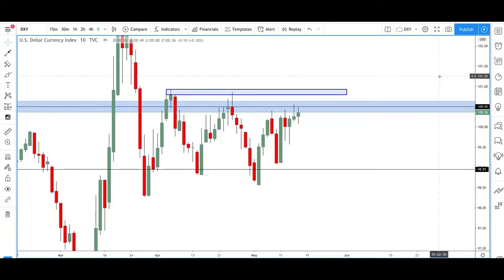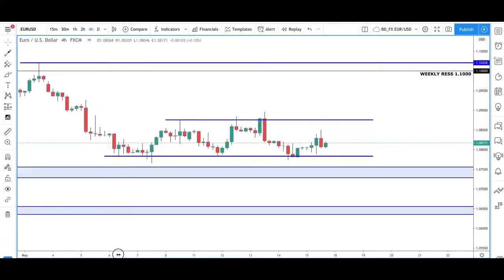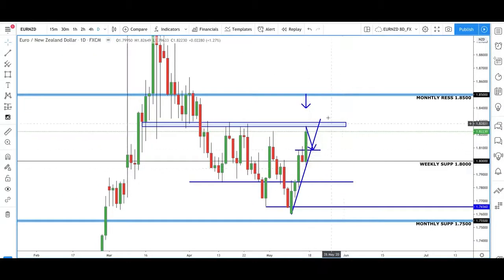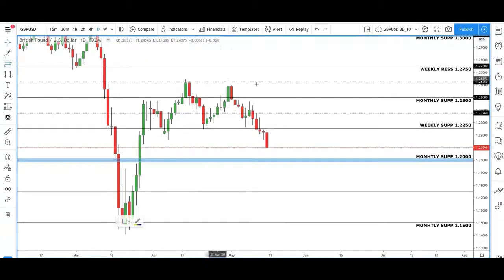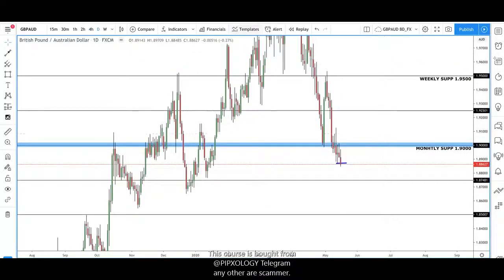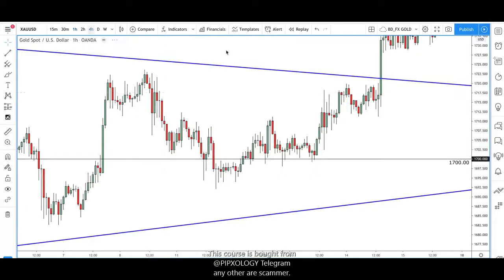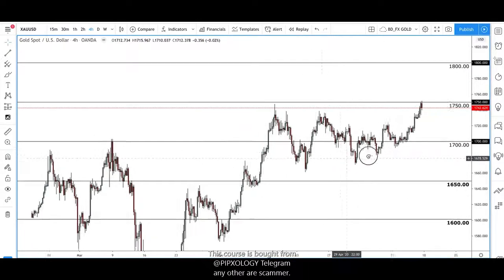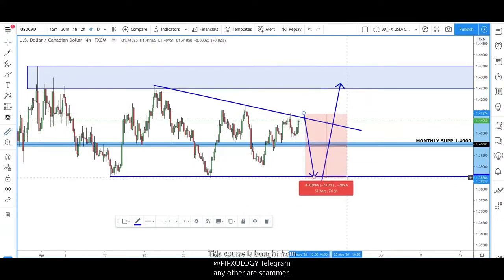Sniper Sunday VOl 51 by PIPXOLOGY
1. BDFX Community
2. KobenFX Community
3. Forexpaid Signal Service
4. NinelFx Signal Service
5. Cryptowzrd Community

Course list
1.AstroForex 2.0
2.BDFX Essential
3.BSAPPSFX Technical Analysis
4.BSAPPSFX Psychology
5.Cryptonary
6.Cryptowzrd
7.Forexpaid
8.FalconFX
9.Fibs Don't Lie
10.Inner Circle Trader
11.KobenFx
12.The Coin
13.Masterclass by Irek Piekarski
14.Market Fluidity 2.0
15.Nial Fuller
16.Phantom Trading
17.RC Visionaries
18.Rockzfx 2020 (Rockz essentials)
19.Rockzfx Scalping Masterclass 4.0
20.Set and Forget by Alfonso Moreno
21.Supply and Demand by Pro Trading School
22.Tradeciety
23.TransparentFX
24.WSA by Quebanks

Message me to buy at very low price